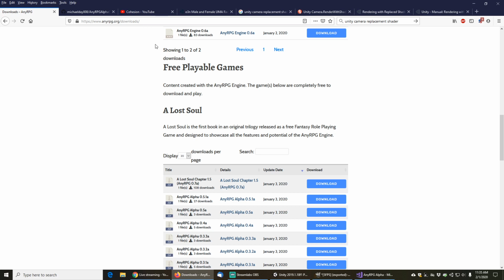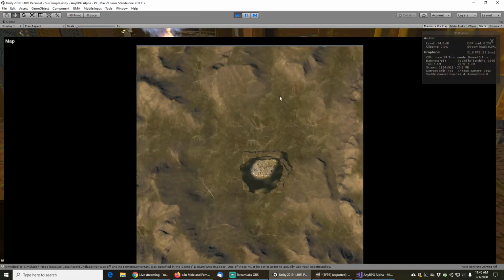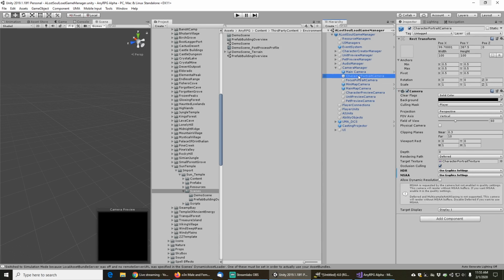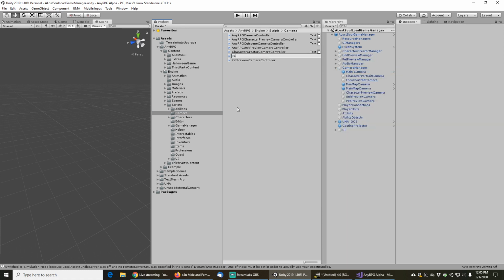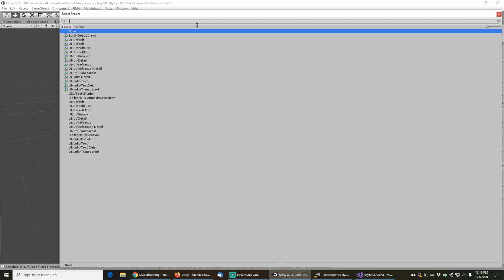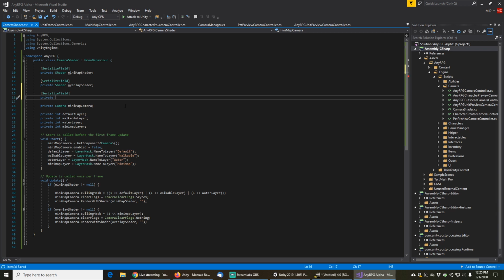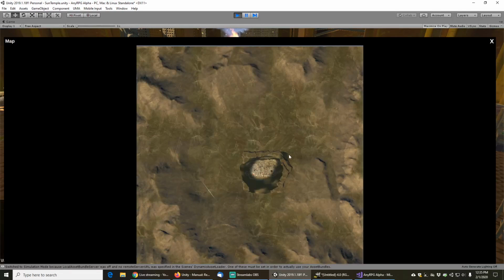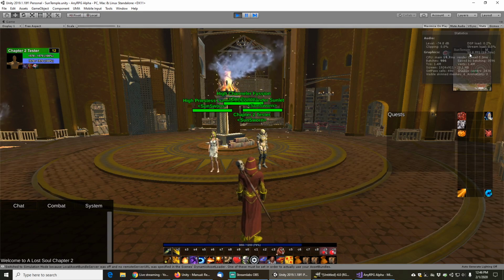5 FPS To 50 FPS (Frame Rate Improvements) - AnyRPG Development Livestream 164